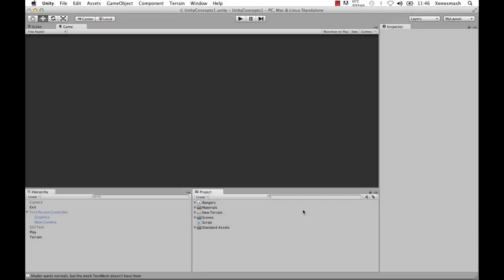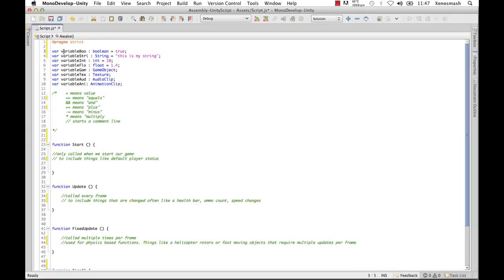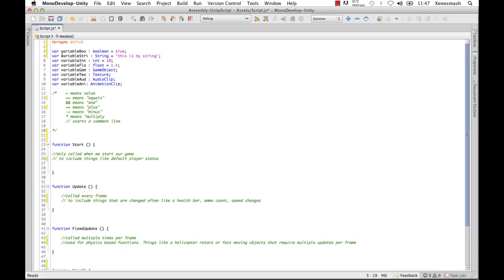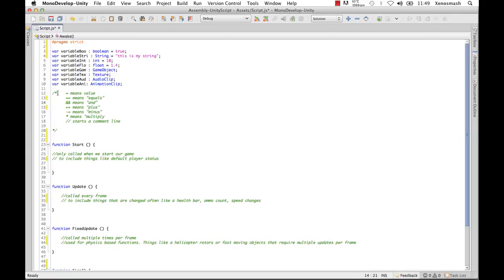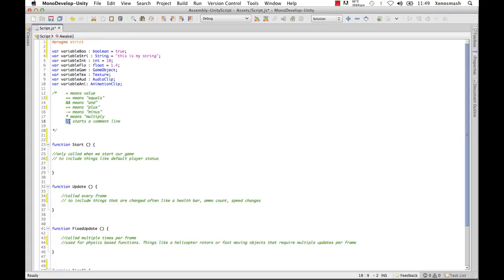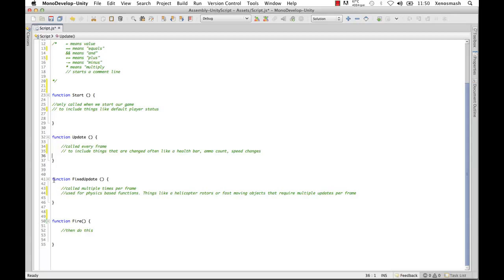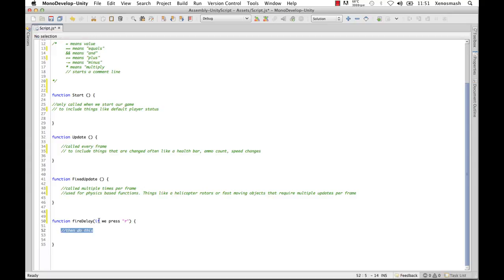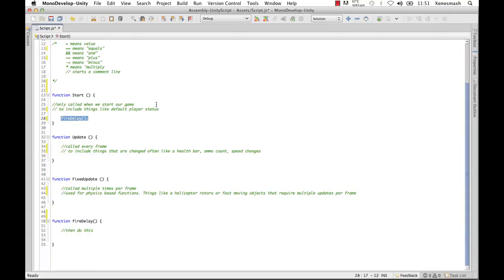5(36) Variables and Functions